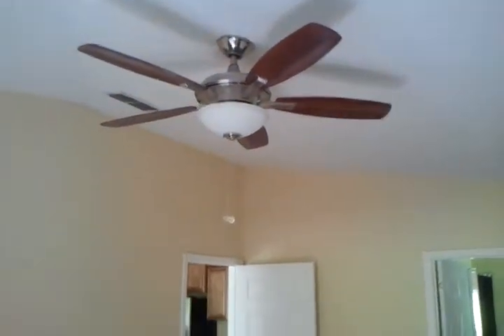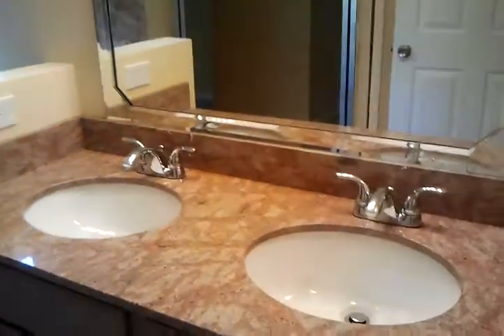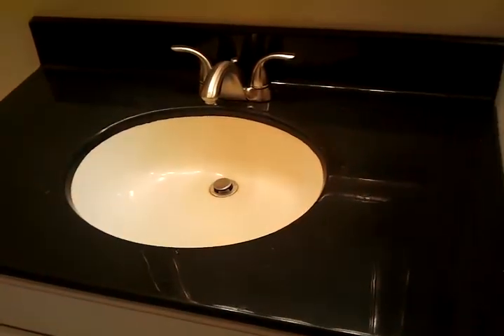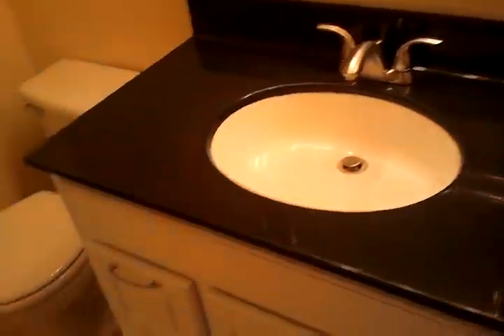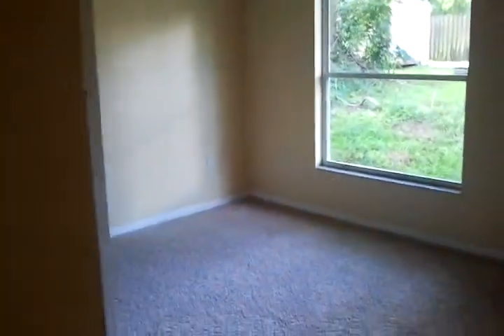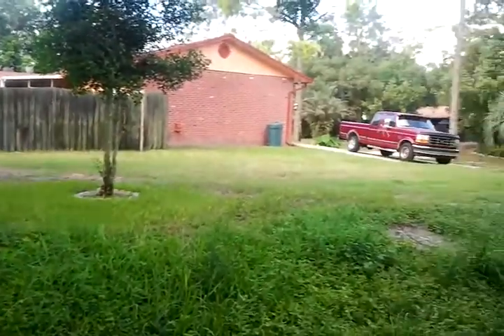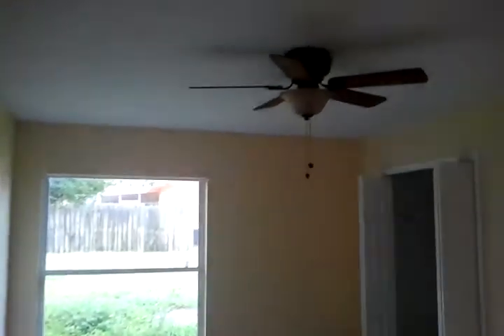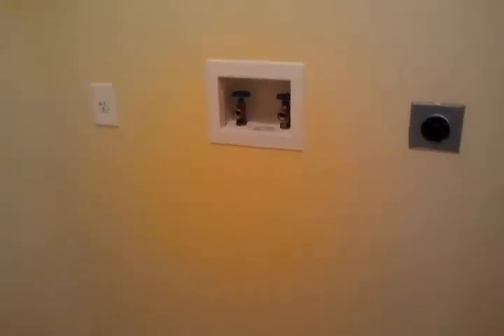Our new home in Deltona Florida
Our new Home in Deltona FL